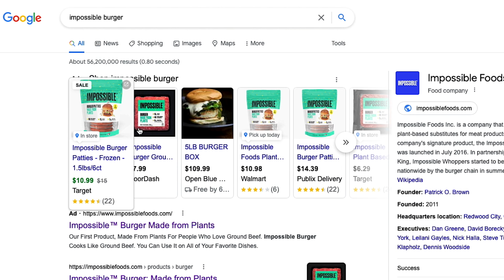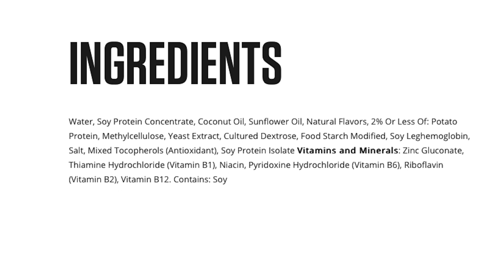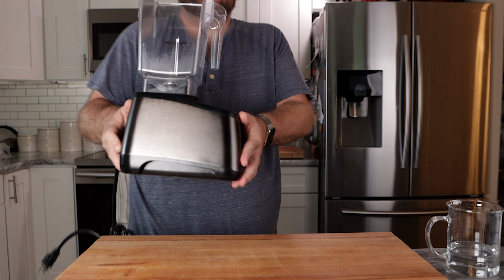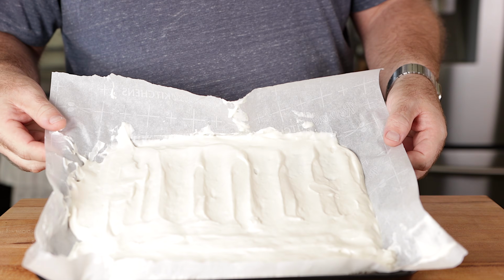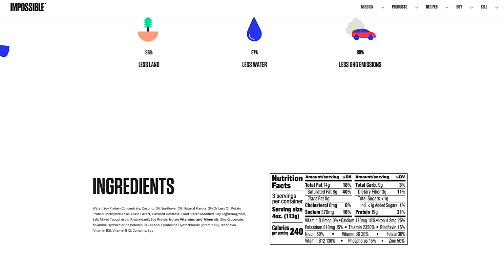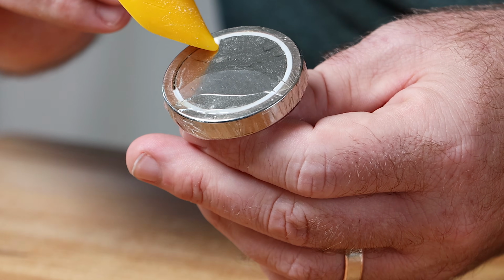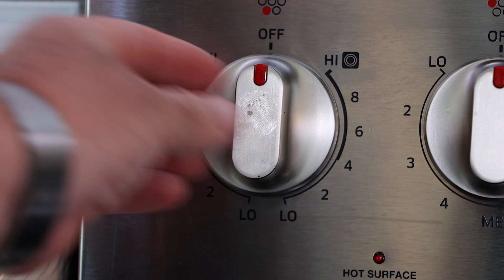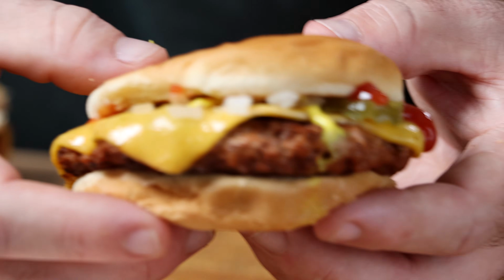The Secrets to making Impossible Meat at HOME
I just shared a video where I made the beyond burger for less than $3 a pound and I wanted to do the same thing with the impossible burger. But I needed to work on my impossible burger recipe first, see ive never nailed it. Until now.
NOW I know that extracting iron from an iron pill isnt huge, but this is the first step. Im now working on extracting heme from soy plants for a video coming soon!! Wish me luck!!

Making Vegan Meat - The plant based food science cook book available now